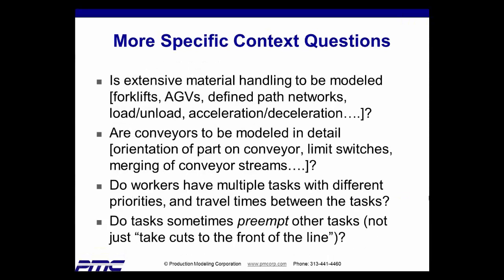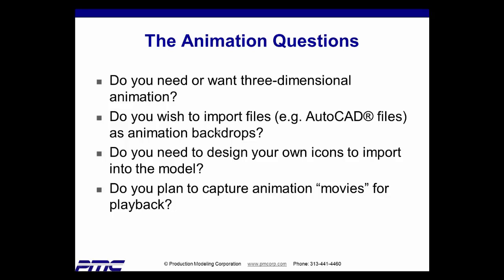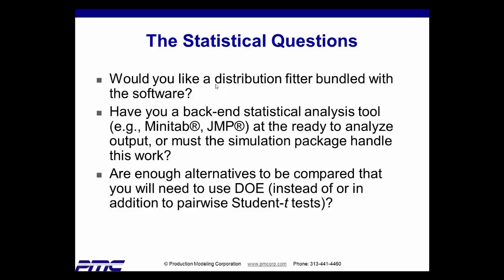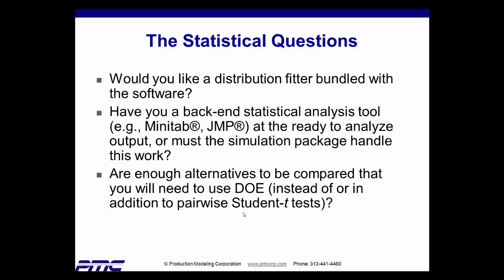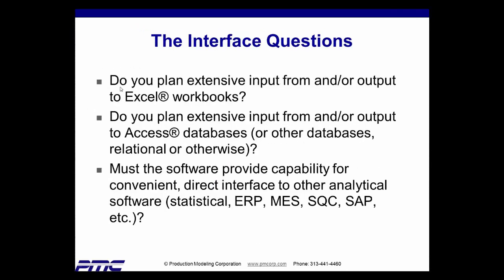Webinar: How to Determine Which Simulation Software is Best for Your Industry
PMC is hosting an informative session on selecting the right simulation software to best fit your needs, as another tool in your productivity improvement toolbox.

Considerations to keep in mind when selecting from the many simulation software options as a best-fit tool for your business needs, whether for manufacturing, distribution, retail, service industries, health care, or others.

 Since “best-fitting” encompasses many criteria (e.g., analytical capabilities, animation capabilities, ease of learning, ease of use, future migration path, statistical interfaces available, and price), the attendee will receive guidance in asking and answering the pertinent questions to make the optimum choice.